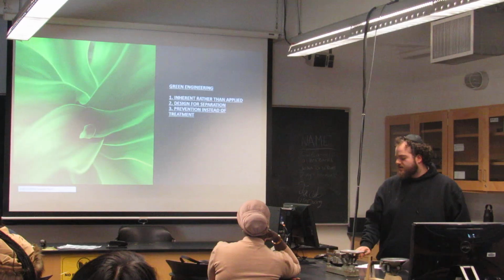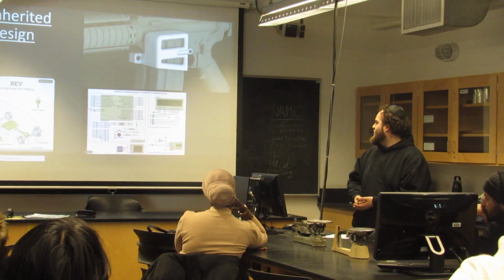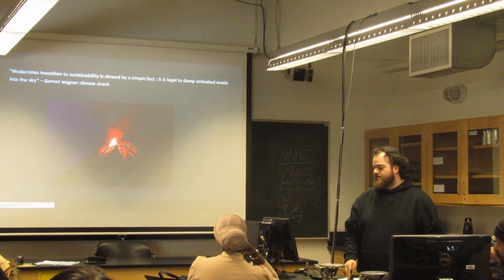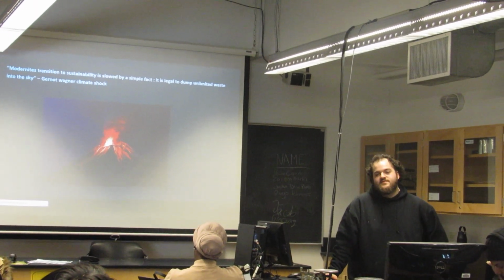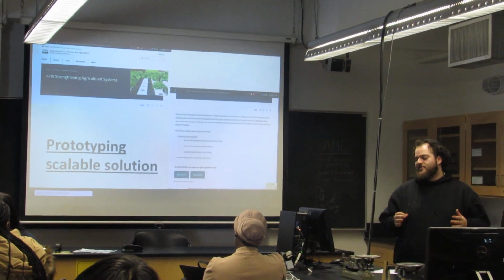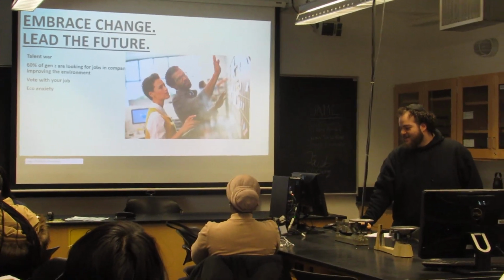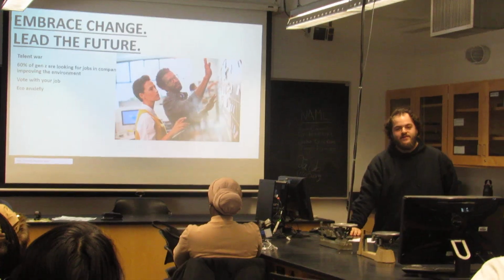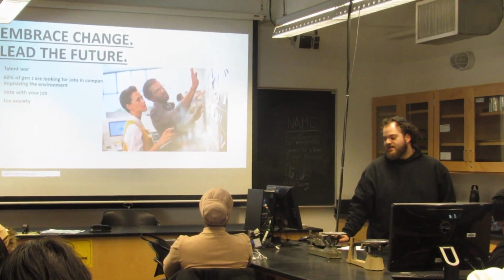Engineering A Better Climate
City Tech Student Jacob Ginsberg presents new ideas for devices monitoring carbon, green designs for buildings and agricultural solutions part of future initiatives combating climate change. Ginsberg presented his ideas to a City Tech class "The Physics of Natural Disasters."